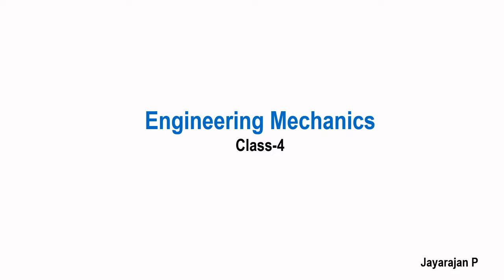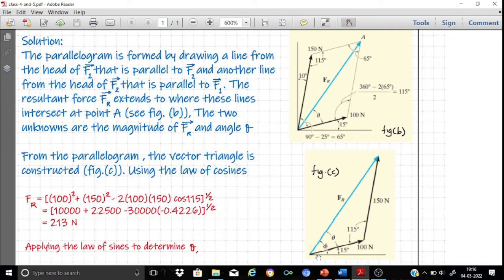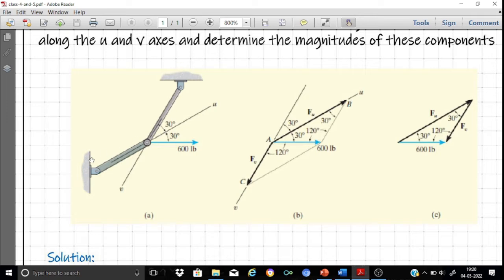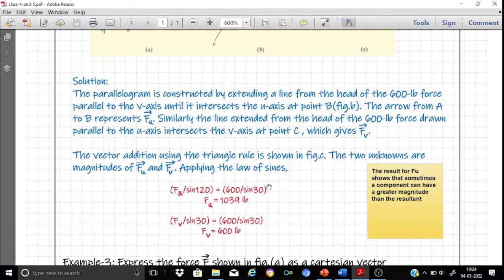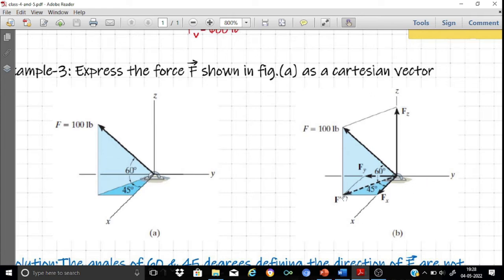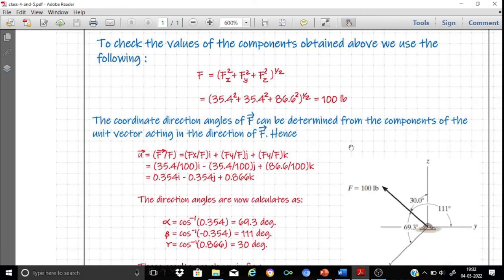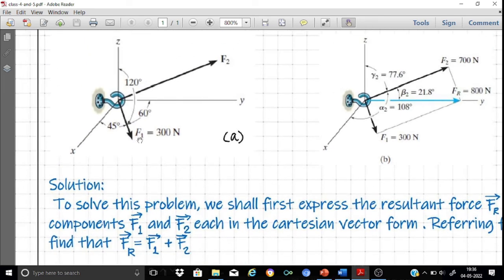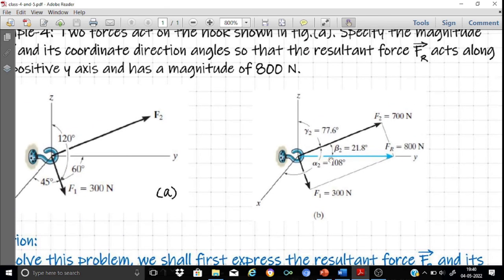Engineering mechanics - class 4: Example problems - resultants, components & direction cosines